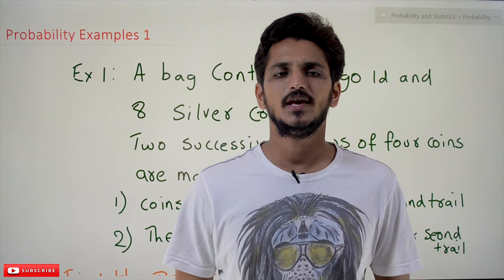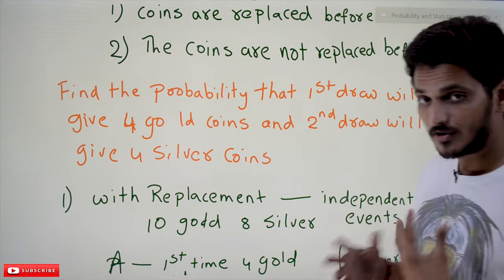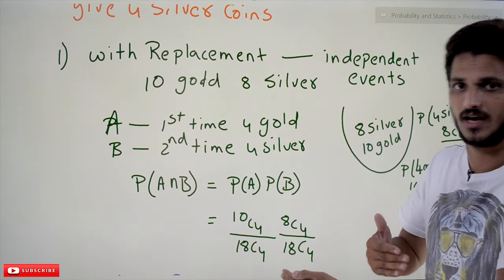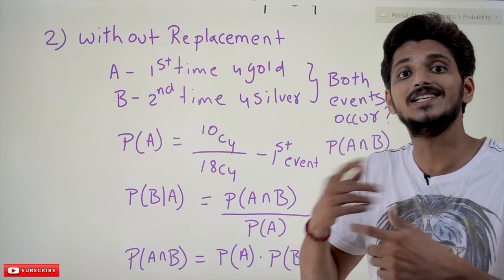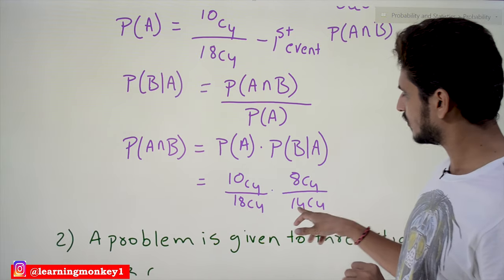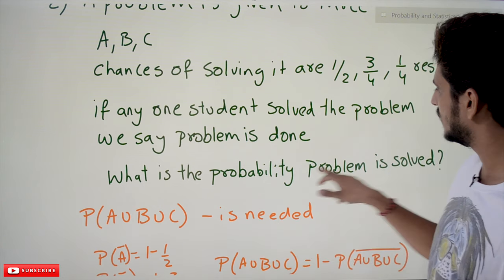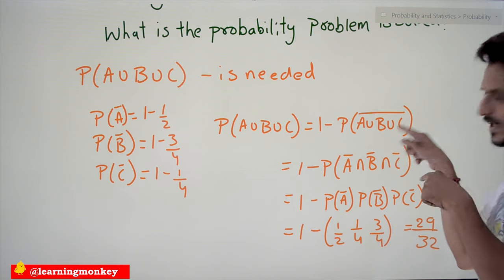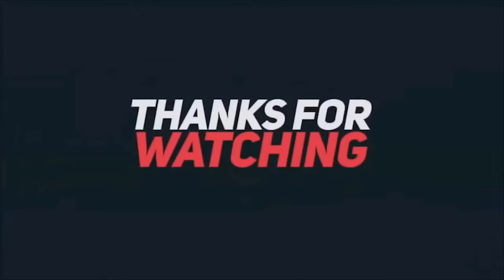Probability Examples 1 || Lessson 34 || Probability & Statistics || Learning Monkey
Probability Examples 1
In this class, we discuss Probability Examples 1.
The reader should have prior knowledge of conditional probability. Click Here.
Example 1:
A bag contains ten gold and eight silver coins.
We made two successive draws of four coins.
1) The coins are replaced before the second draw.
2) The coins are not replaced before the second draw.
Find the probability that the first draw will give four gold coins and the second draw will give four silver coins.
1) With Replacement, the two events are independent.
Event A: First time, pick four gold coins
Event B: Second time, pick four silver coins.
P(A ∩ B) = P(A) P(B)
P(A) = 10c4/18c4
P(B) = 8c4/18c4
P(A ∩ B) = 10c4/18c4 * 8c4/18c4
2) Without Replacement, the two events are dependent.
For dependent events, we apply conditional probability.
P(A ∩ B) = P(A) P(B | A)
P(A) = 10c4/18c4
P(B | A) = 8c4/14c4
P(A ∩ B) = 10c4/18c4 * 8c4/14c4
Example 2:
Given a problem to three students A, B, and C.
The chances of solving the problem are 1/2, 3/4, and 1/4, respectively.
If any student solves the problem, We say it is a success.
What is the probability problem solved?
Solution:
Event A: Solve the problem.
Event B: Solve the problem.
Event C: Solve the problem.
The three events are independent of each other.
We need P(A U B U C)
P(A’) = 1- 1/2
P(B’) = 1 – 3/4
P(C’) = 1 – 1/4
P(A U B U C) = 1 – P((A U B U C)’)
P(A U B U C) = 1 – (P(A’ ∩ B’ ∩ C’))
P(A U B U C) = 1 – (P(A’) P(B’) P(C’)) = 1 – (1/2* 1/4 * 3/4)
P(A U B U C) = 29/32